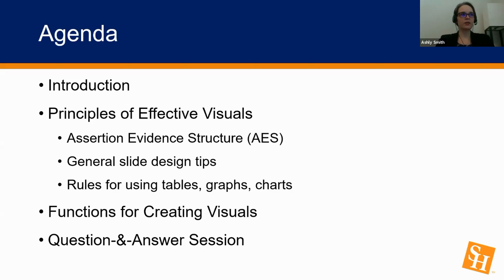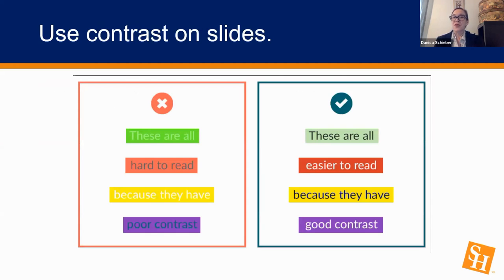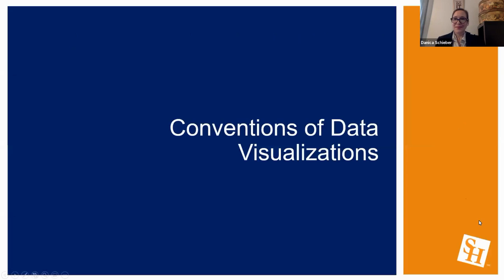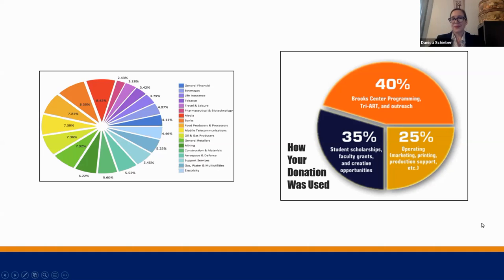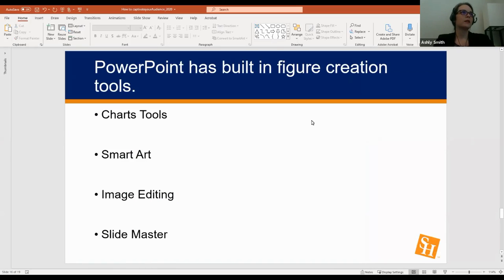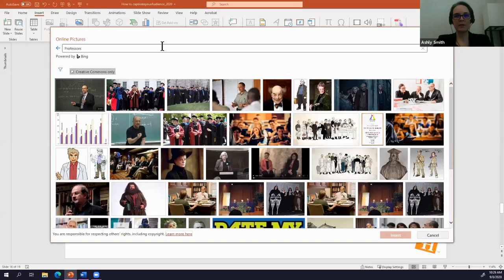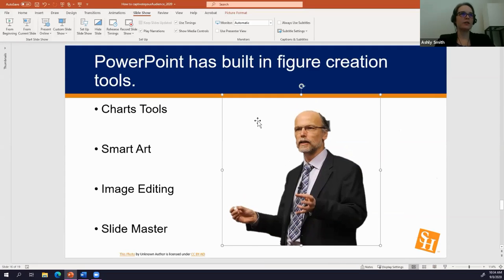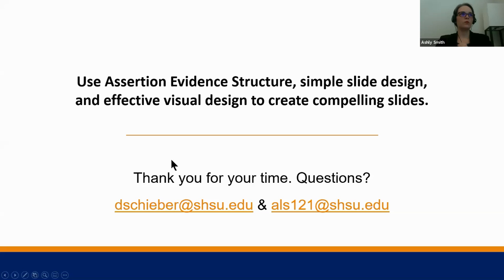Presentation Techniques Part 2 - Captivating Your Audience with Visuals